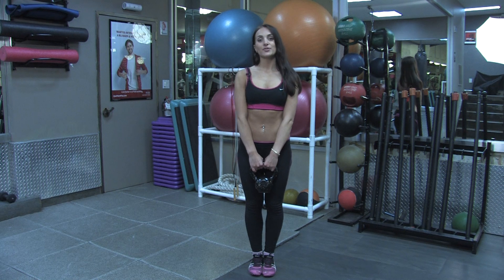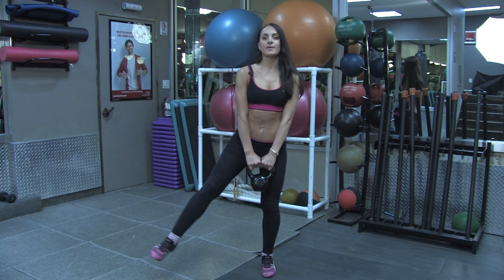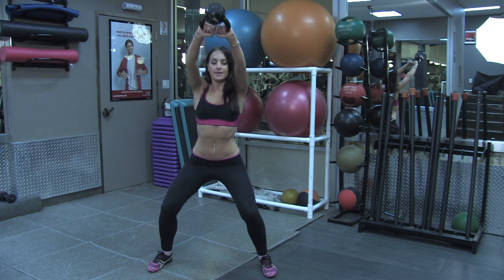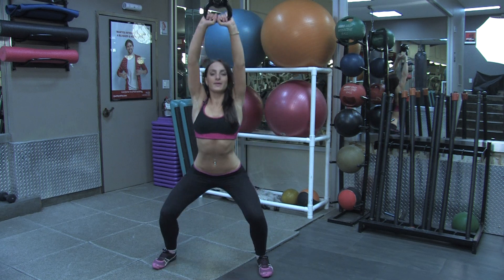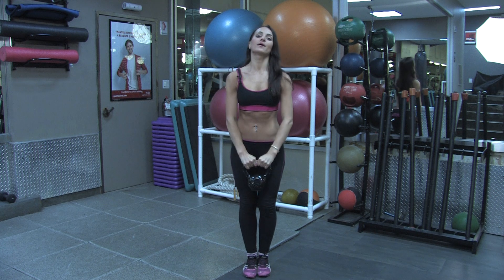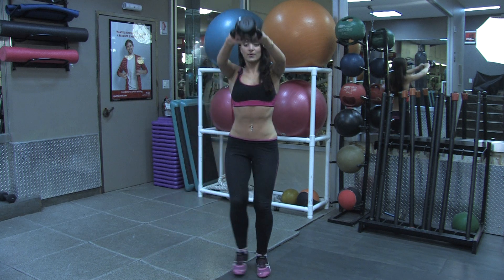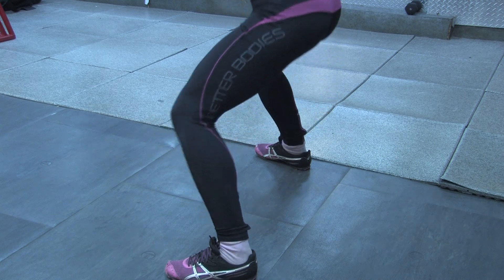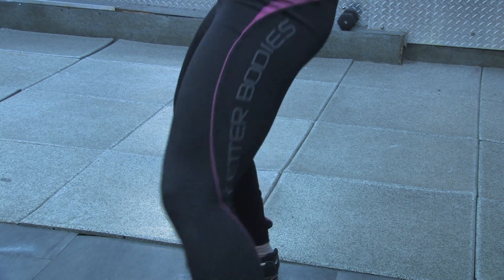Squats w/ Kettlebell Variation by Fitness Competitor Julia Butova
Squats with kettlebell variation demystified by Julia Butova of Synergy Fitness Clubs in New York City.

Personal training with Synergy: The convenience of a franchise with the attention of a personal training studio.

This is part of the Synergy Fitness Clubs Demystified video series.